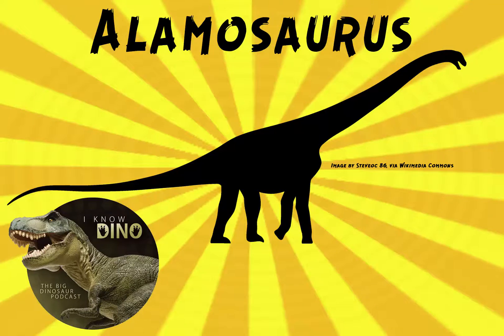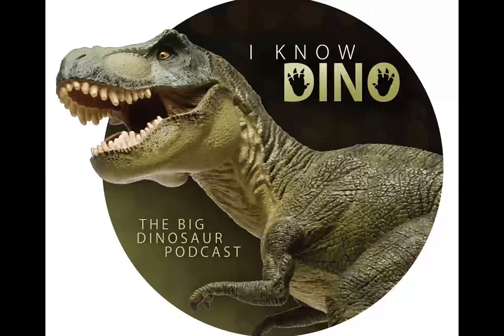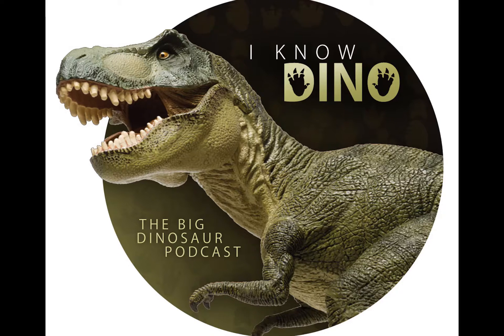Alamosaurus: Dinosaur of the Day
Alamosaurus
Name means “Ojo Alamo lizard”
Only one species: Alamosaurus sanjuanensis
Holotype found in June 1921, by Charles Gilmore, John Reeside and Charles Sternberg in the Ojo Alamo Formation of New Mexico (some call it the Kirtland Formation); other bones since found in Utah and Texas (juvenile found in Texas)
Gilmore described the species in 1922 and named it (NOT named after the Alamo in San Antonio, Texas, or after the battle there); when it was named, Alamosaurus bones had not yet been found in Texas
Name comes from Ojo Alamo, the geologic formation where the bones were found (which was named after the Ojo Alamo trading post); some debate though over whether to reclassify the area as the Kirtland Formation or stay the Ojo Alamo Formation
In Spanish the word alamo means “poplar”, which is the local cottonwood tree
Sanjuanensis is named after San Juan County, New Mexico where the bones were found
Gilmore posthumously described a more complete Alamosaurus in 1946, that was found in 1937 (in Utah, by George Pearce); found a complete tail, right forelimb (no fingers)
Since then, hundreds of pieces of fossils found in Texas, New Mexico and Utah have been referred to as Alamosaurus
Fossils have been found of a juvenile and three fragmentary specimens
Not any really complete specimens have been found (tends to be more common to find juveniles because sediment covers smaller bodies more easily)
Most complete specimen is the juvenile found in Texas
Bits of Alamosaurus skeletons are some of the most common finds of late Cretaceous fossils in the southwest of the U.S., and are used to help define the fauna from then, called the “Alamosaurus fauna”
Found vertebrae and limb bones, which show it was around the same size as Argentinosaurus and Puertasaurus (may be the largest known dinosaur in North America); may have weighed as much as 73 tons
Dana Biasetti, a grad student from the University of Texas in Dallas, found pelvic bones and ten articulated cervical vertebrae of an adult Alamosaurus in 1999 in the Javelina Formation of Big Bend National Park (“Big Bend Alamosaurus“); may have been up to 100 ft long and weighing over 50 tons
Before, estimate was about 65 ft or 20 m long (based on juvenile skeleton and partial adult skeletons)
The bones were so large and the area so remote that Big Bend National Park issued a permit to remove the bones via helicopter, and in 2001 it was the first “dinosaur airlift”
Holly Woodward in 2009 found that the femur of an Alamosaurus bone was still growing, so researchers knew it got bigger
Alamosaurus lived in the Cretaceous in North America
There’s a 30 million year gap where sauropods seem to have died out in North America and when Alamosaurus appeared
Sauropods seem to have been more common at the end of the Jurassic (instead of Cretaceous); but could be we just haven’t found the fossils of more sauropods yet (some sauropods from the Cretaceous in North America include Astrodon, Sauroposeidon and Cedarosaurus
Alamosaurus may prove immigration from South America (appears and is dominant in North America abruptly). Some scientists think it emigrated from Asia, but it’s not likely they crossed bodies of water. May have descended from North American relatives, since there were early Cretaceous titanosaurs in the area